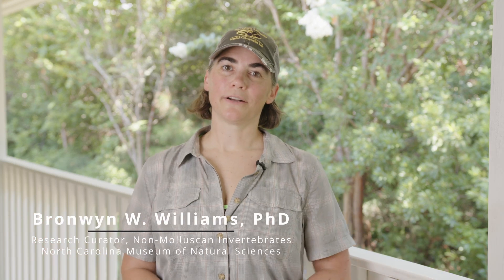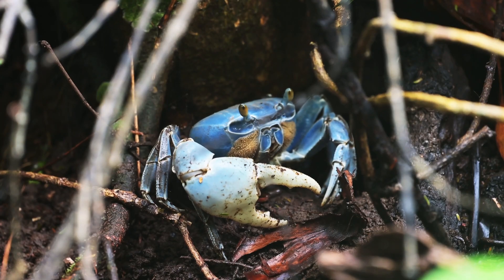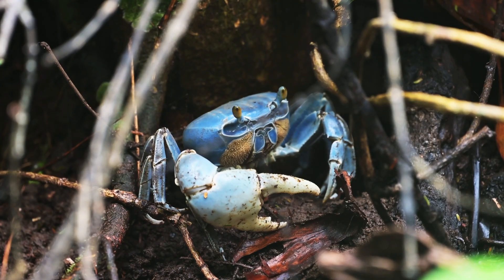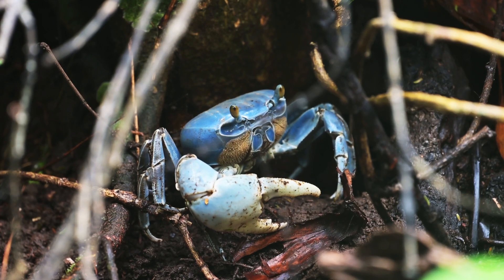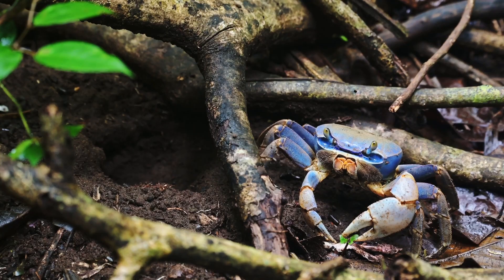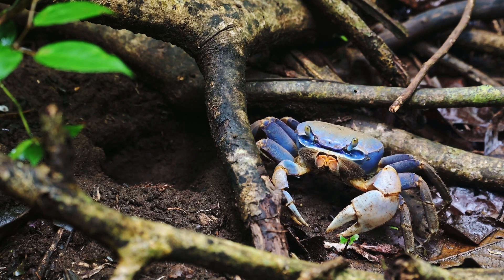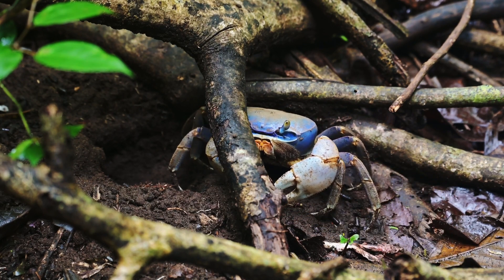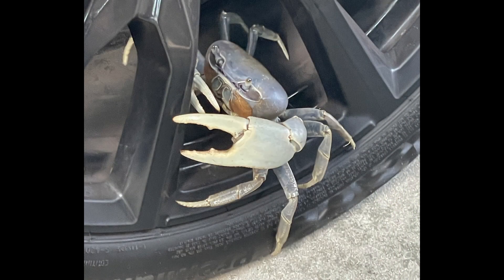Blue Land Crab Spotted In Emerald Isle - First One Spotted In North Carolina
Attention, nature enthusiasts of Emerald Isle! The Wildlife Resources Commission and the NC Museum of Natural Sciences need your help in locating a new-to-North-Carolina species - the elusive Blue Land Crab!

The Blue Land Crab was spotted in the 7000 block on Ocean Drive.

These fascinating creatures are a rare find in our state, and spotting them could provide valuable. So, if you come across any Blue Land Crabs, please take a photo and note the location, date, and time.

Your contributions can make a real difference in our understanding of these remarkable creatures and their presence in Emerald Isle.

If you have any information to share, please contact the Wildlife Resources Commission and The NC Museum of Natural Sciences.